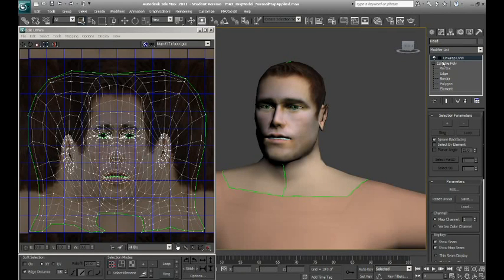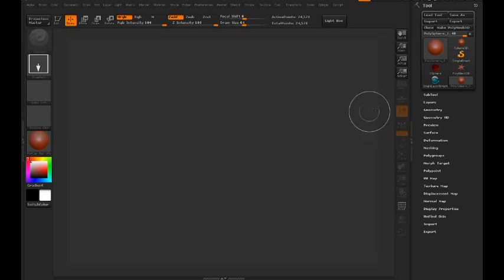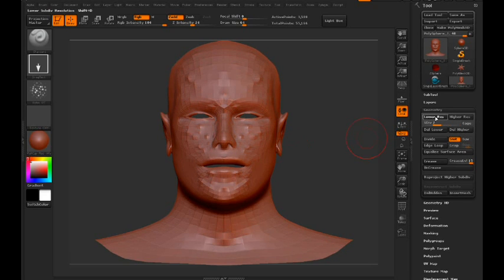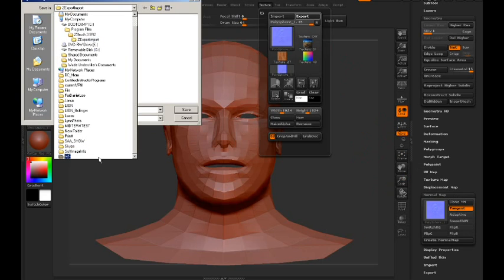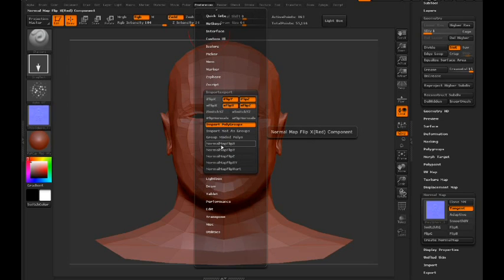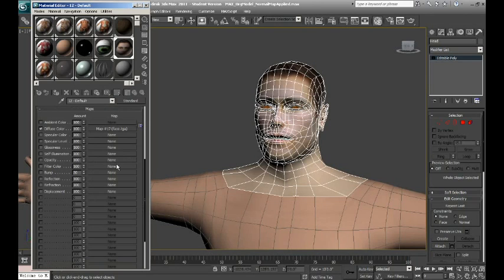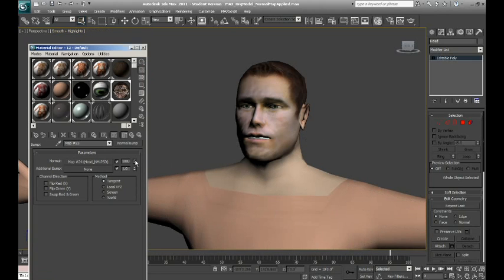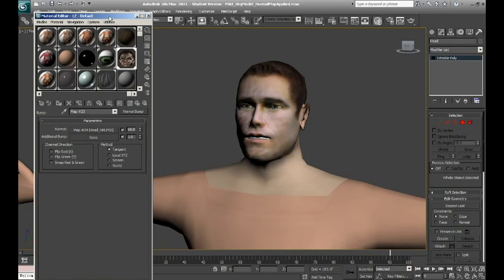Max ZBrush NormalMap 6 CreateApply